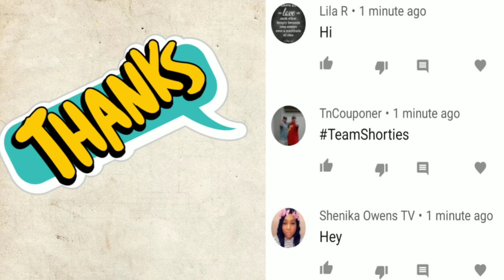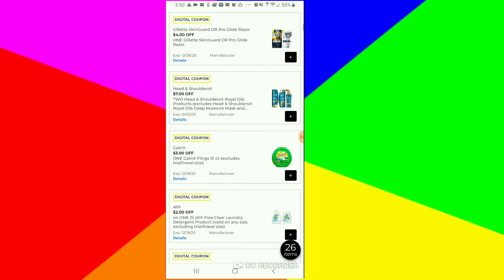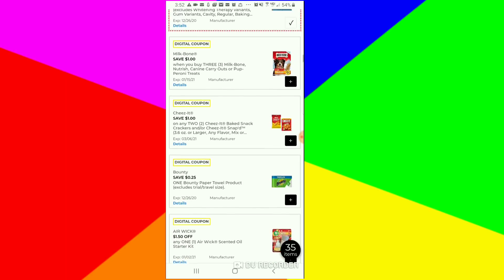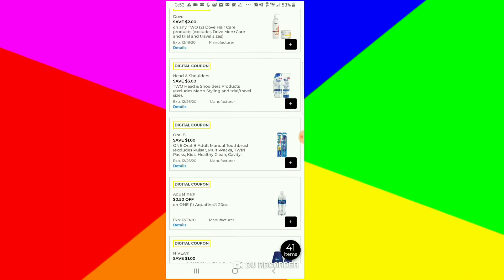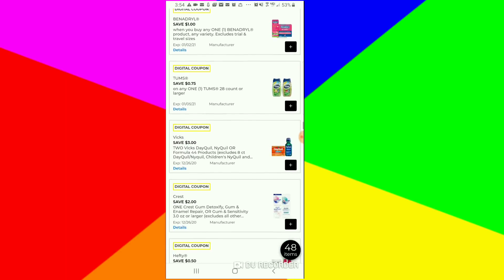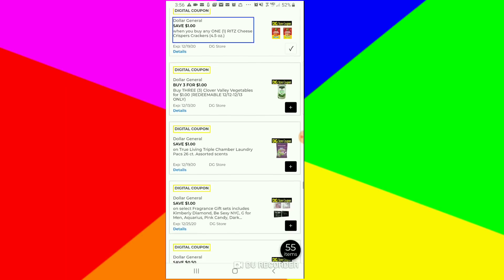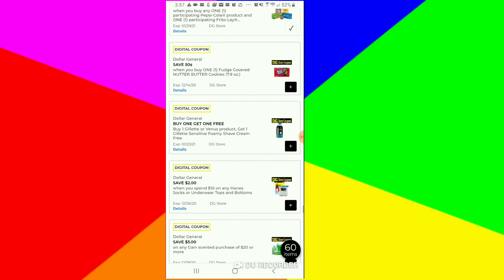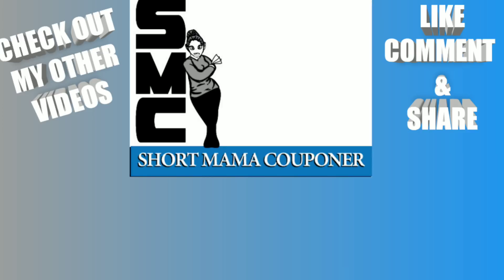DOLLAR GENERAL COUPONS YOU NEED TO CLIP